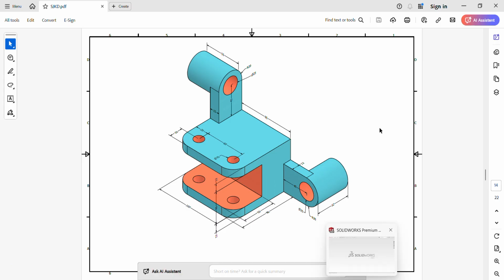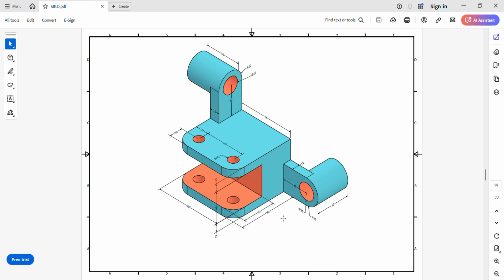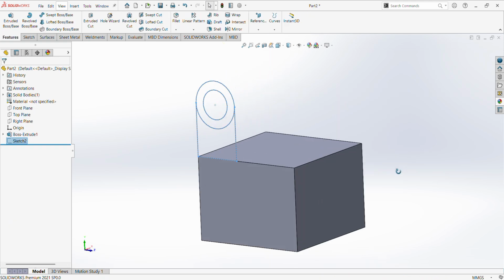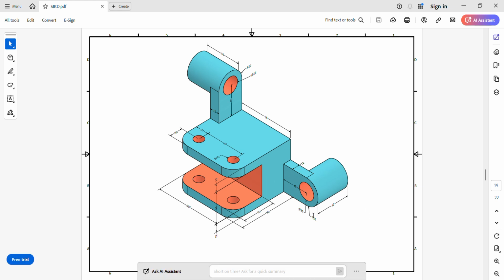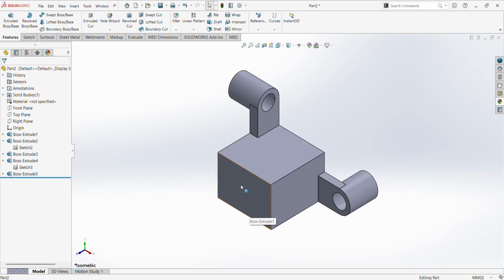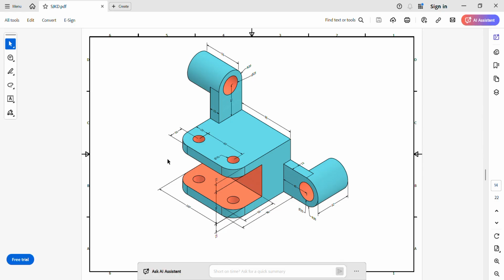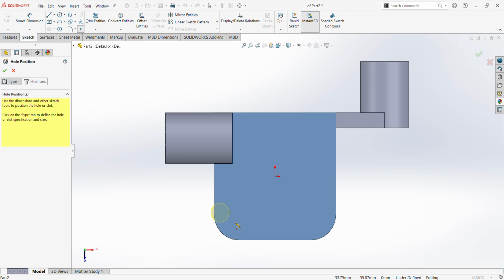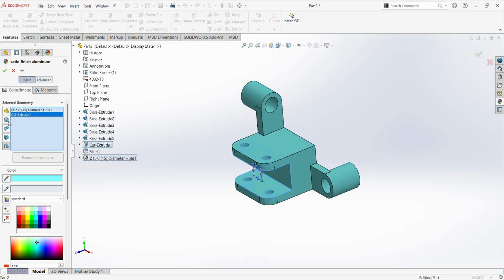Master Part Modeling in SolidWorks | Ex 121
Learn SolidWorks Part Modeling with Example 121! This step-by-step tutorial is perfect for designers looking to sharpen their skills and create detailed 3D models with precision. Start mastering SolidWorks today!